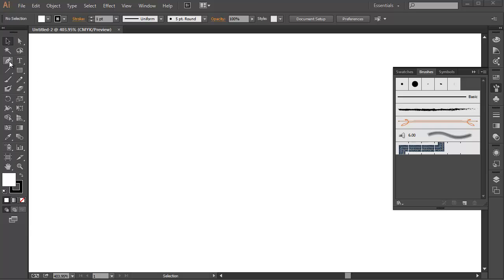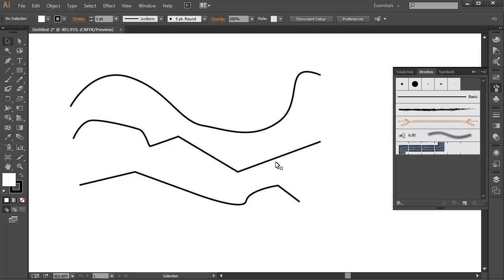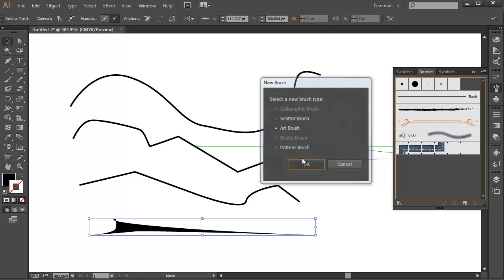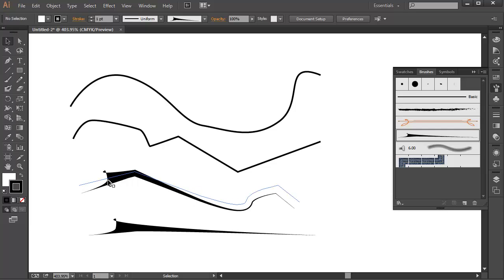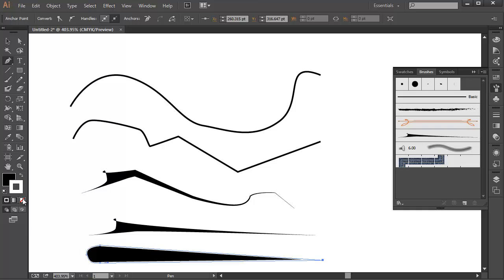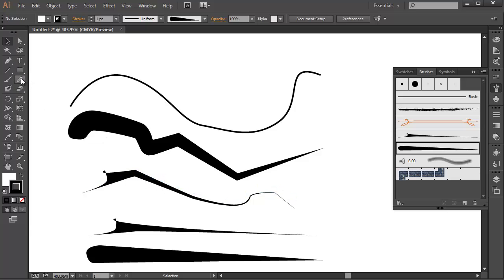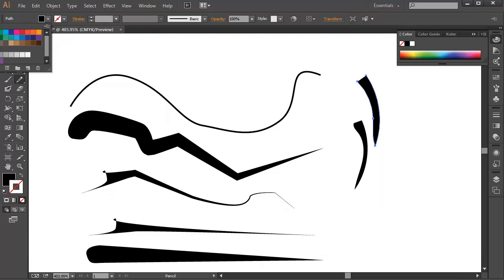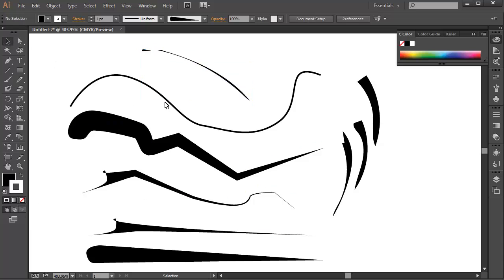Quick brush strokes in illustrator